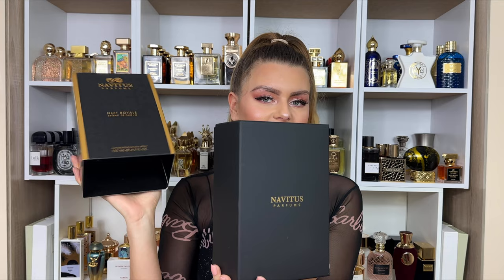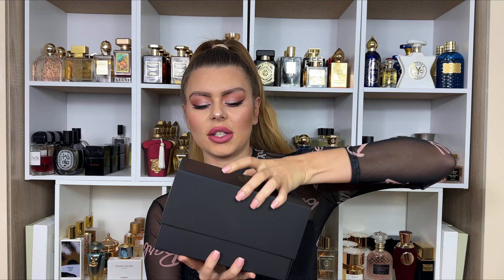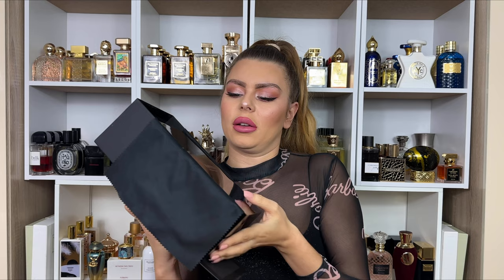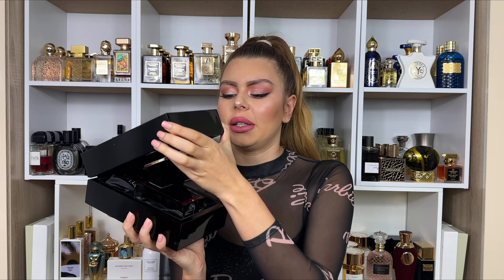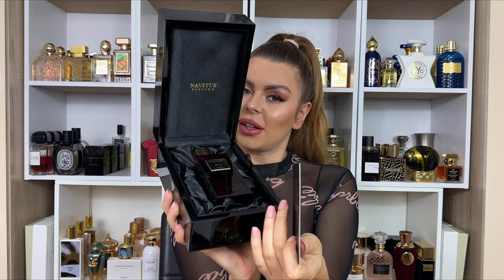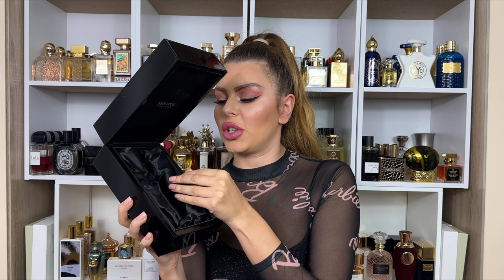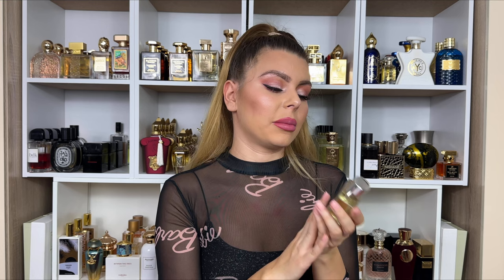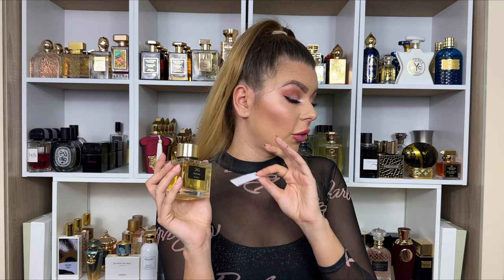First 2023 Perfume Haul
PERFUMES :

Navitus - Chocolate Queen ( leave your email on the website to be notified when this fragrance is available )
Use GABBY10 for 10%off

▪️Navitus 🎁 :

-Nuit Royale

-Luxe Absolu

-Desir Infini

-Paradis Exotique

-Aura Ultime

▪️Tom Ford -  Cherry Smoke ✅

▪️Thomas Kosmala - No4 Candy ✅

▪️Thedoros Kalotinis - Velvet Chocolate ✅

▪️Manos Gerakinis ✅ :

-Immortelle

-Methexis